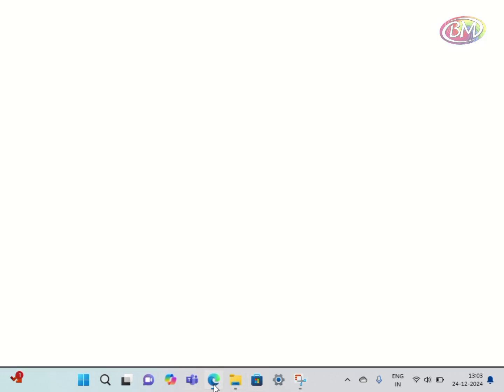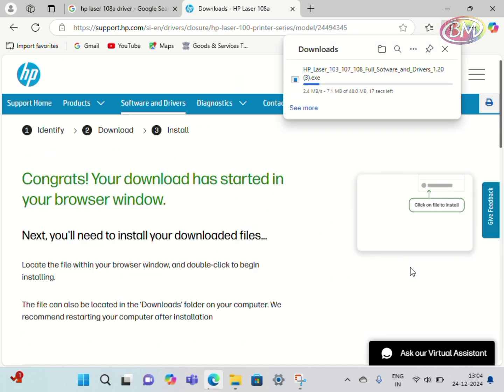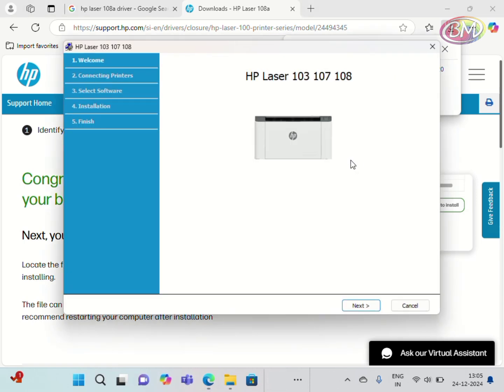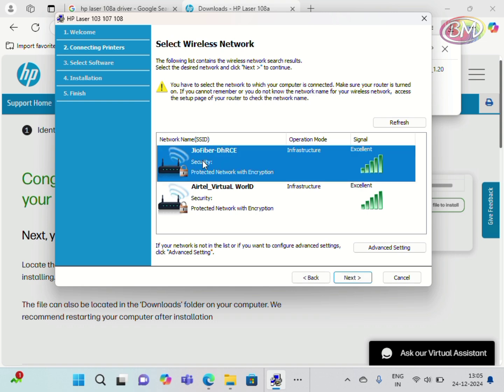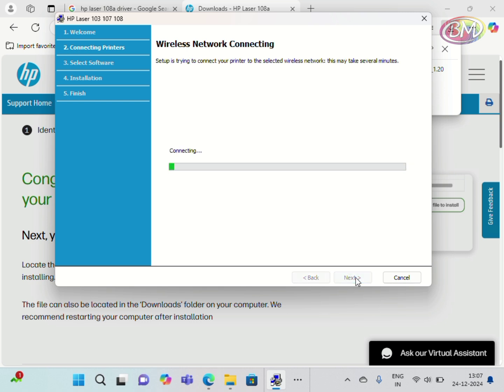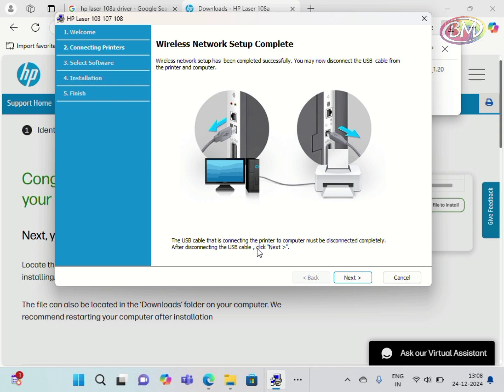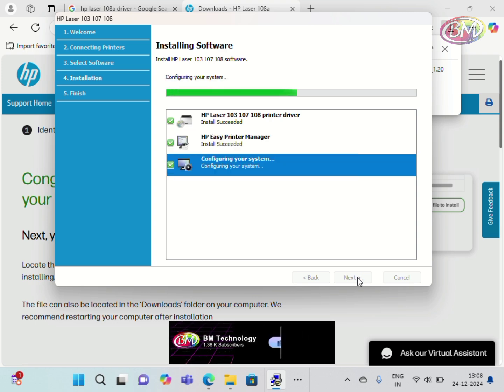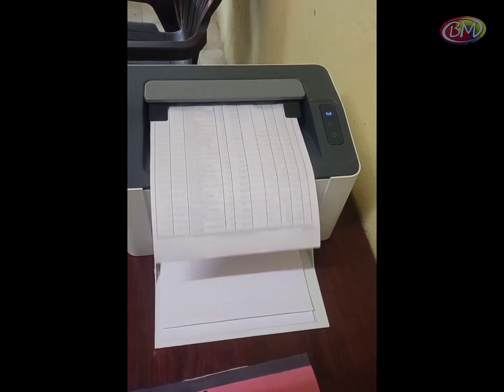How To Install Hp Laser 108w Printer Wifi Drivers | Hp Laser 108w Printer Wifi Setup kaise Kare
How To Install Hp Laser 108w Printer Wifi Drivers | Hp Laser 108w Printer Wifi Setup kaise Kare | @BMTechnologyChannel